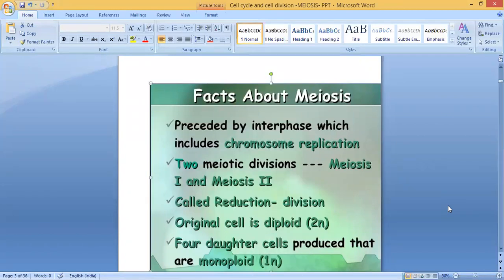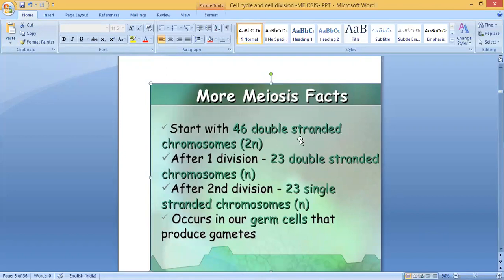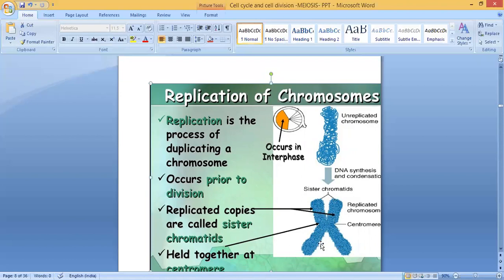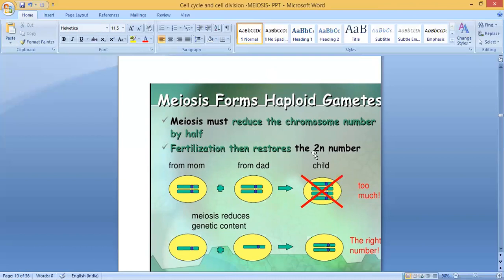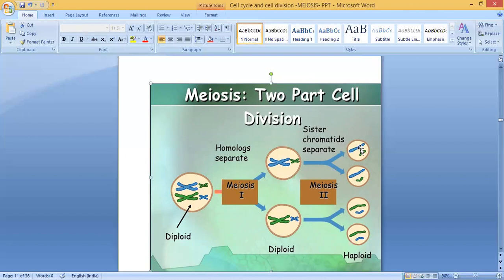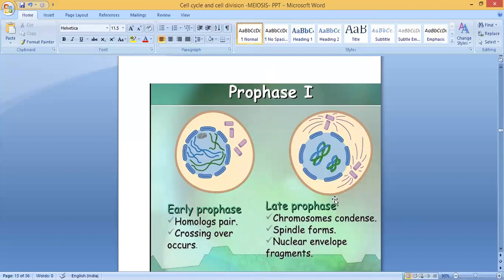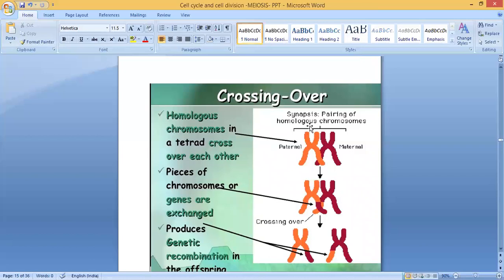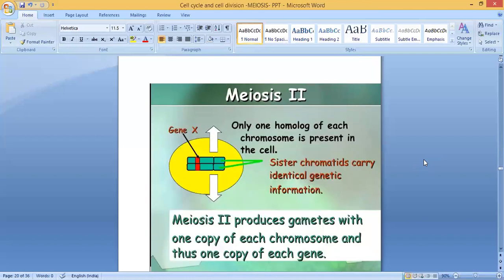Meiosis _ Part 1 XI